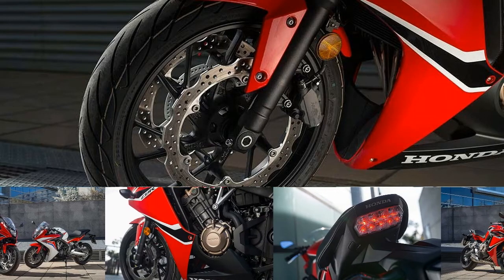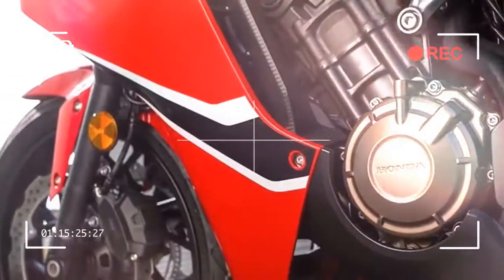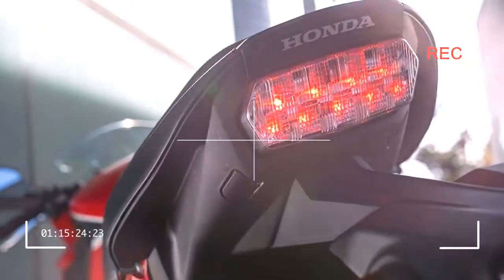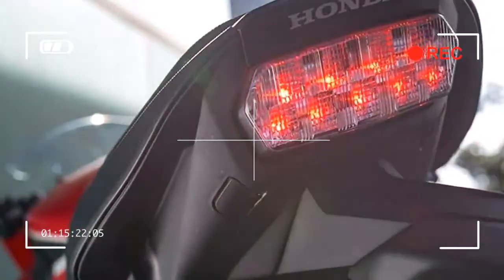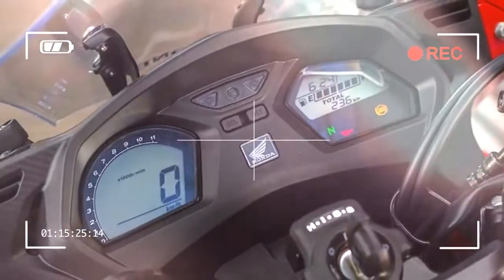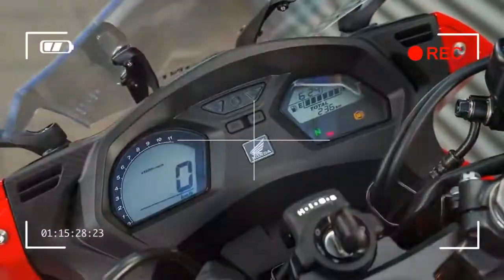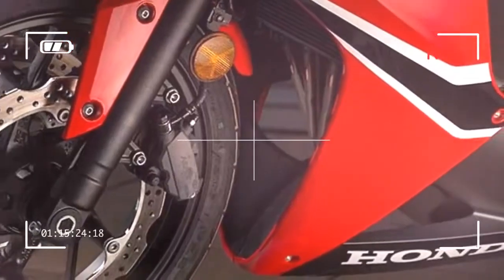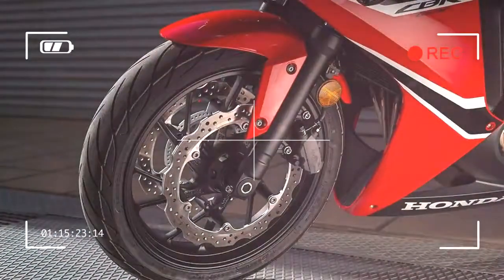Latest News l First Ride Honda CBR650F l Performance, Specs, Price, and More